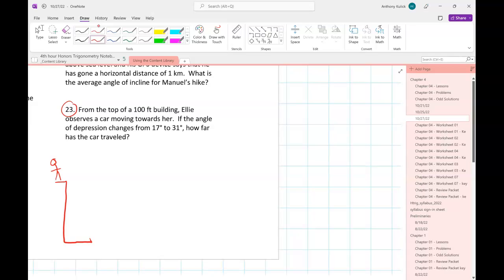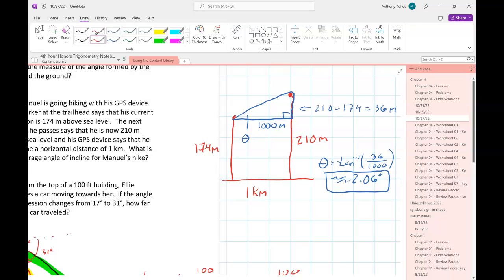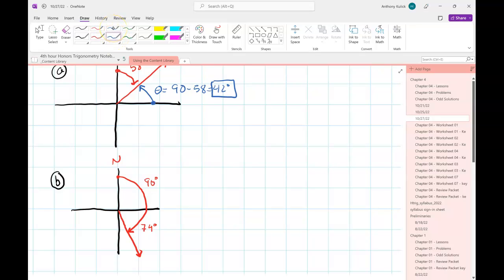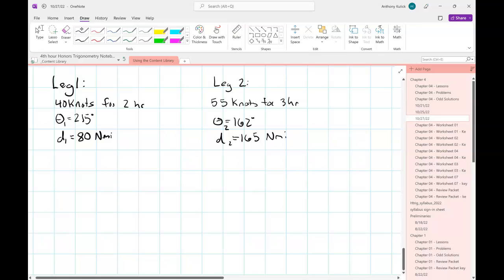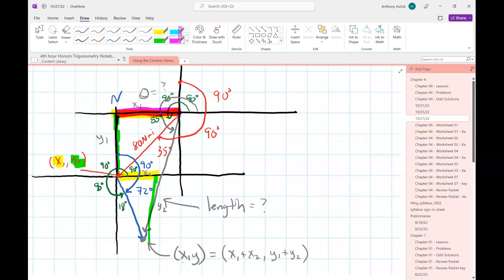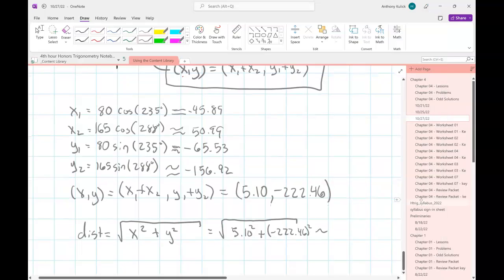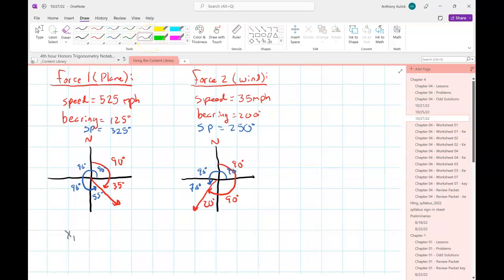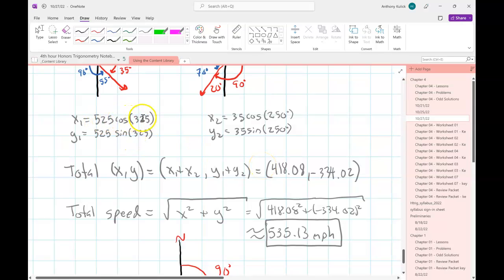10/27/22 HTPC - 4th hour